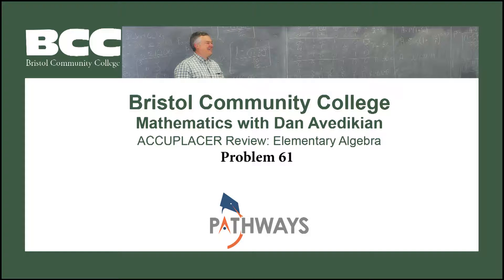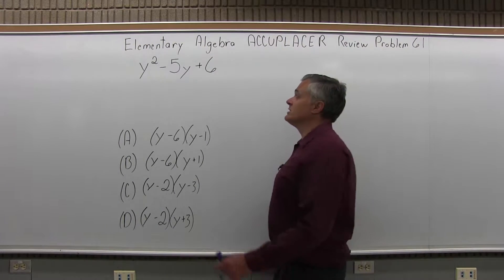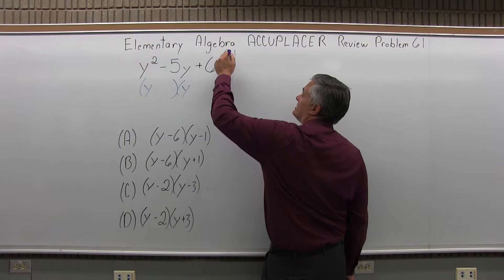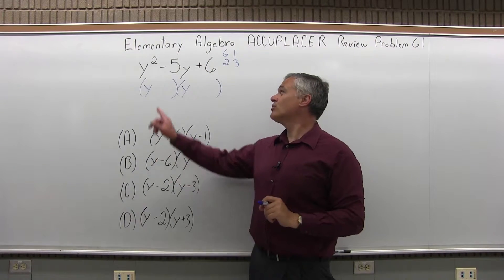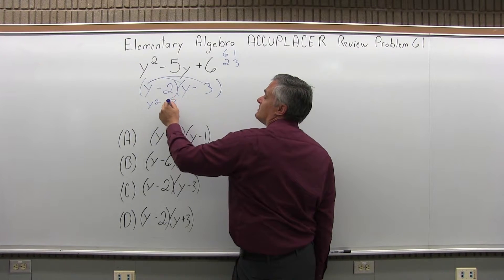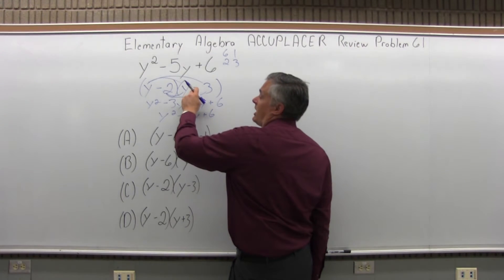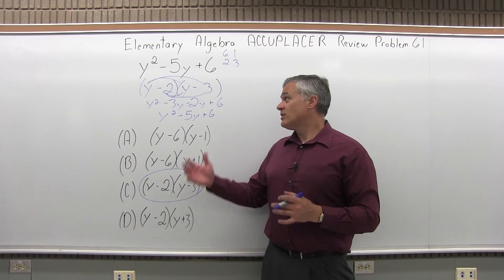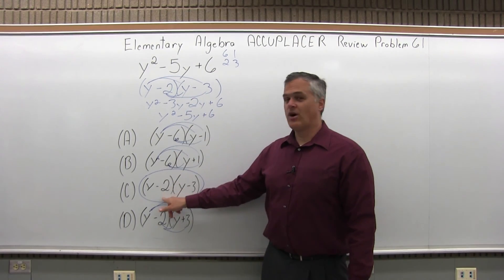ACCUPLACER Review: Elementary Algebra Problem 61 - Mathematics with Dan Avedikian